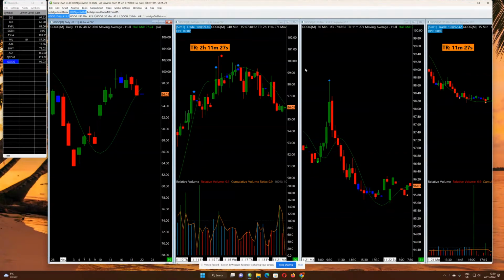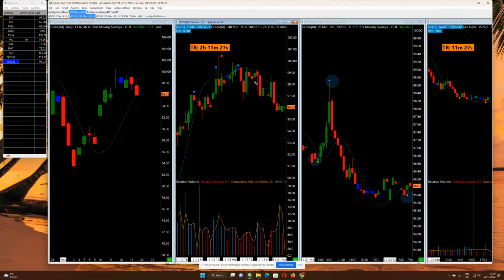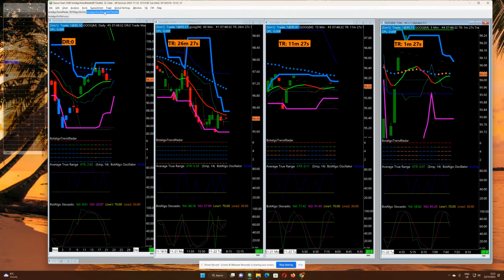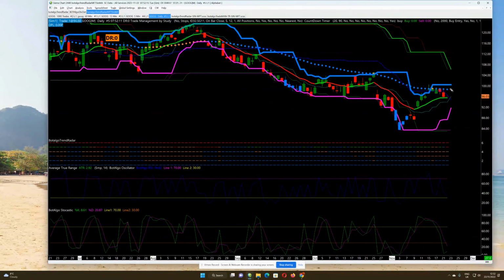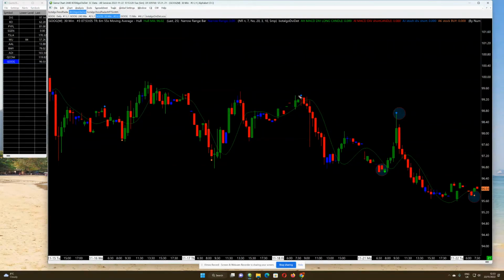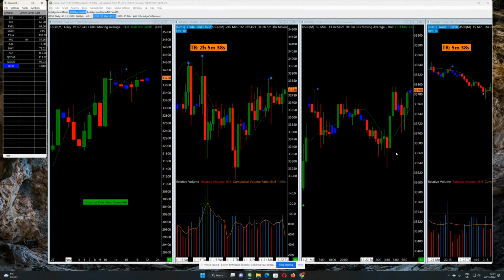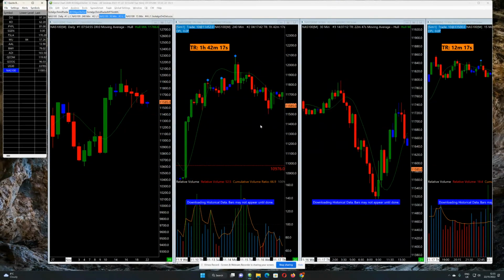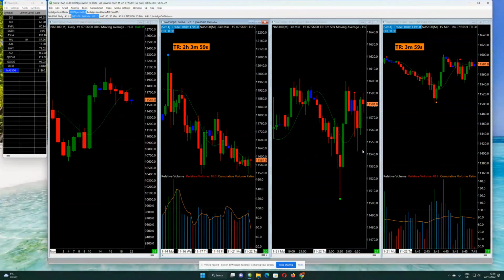Is Google A Buy Today? A Market Review For A Potential Long 22/11/22 | Business of Traders 📊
It's been a flat week on the Indexes, so I've spent some time reviewing stocks. My divergence detector has highlighted Google for a potential long, here are my thoughts. Drop me a comment on what you'll be trading this week!

📌 Key Highlights:
Contemplating trading Google (Alphabet Inc.) stock? This video is your essential guide to help you answer the crucial question, "Should I trade Google?" 📈💼

🎯 What You'll Learn:

00:00 Google for a potential long
00:21 Detect divergence of different types
00:31 Blue diamond going down
00:41 Green or orange going to go up
01:05 Look for divergences before doing any trades
01:43 If doesn't follow through, then get out
02:07 The more convergence we have, the better the trade will play out
02:19 Trend radar
04:44 US 30 (Dow Jones)
06:01 Bullish and bearish

📢 To find out more about The BOTBot algorithm and be notified when it launches for public sale, please

Welcome to The Business of Traders! My name is Chris, and I've been trading for over 20 years. My trading journey started in the 1990s when I landed a job at Glencore, one of the largest commodity trading banks in the world. During this time, I honed my skills in software and developed a passion for trading.

Over the following years, I gained valuable insight into how the biggest investment banks work as my developing interest in trading turned into a dedication to becoming the best trader I could. This passion led me to a career at Deutsche Bank, where I created one of the world's first automated trading risk systems.

Although I left London in my early 30s to focus on my family, my passion for trading was still as strong as ever! After seeing swathes of substandard trading courses which are ripping people off online,  I decided to do something about it! I created The Business of Traders with the aim to help wannabe traders achieve their full potential. From newbie traders to those in who need to fine-tune their approach, Business of Traders produce trading algorithms and training courses which provide people with the skills and attributes they will need to succeed in trading.

We’re here to elevate your trading journey, one tip at a time!